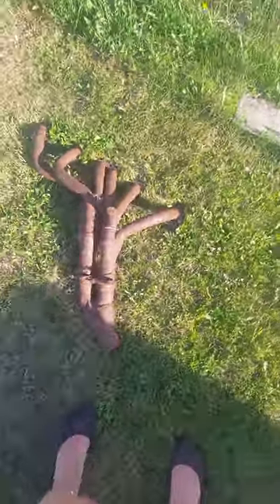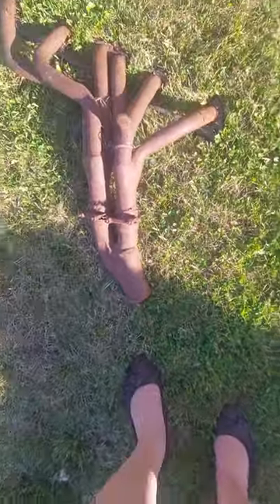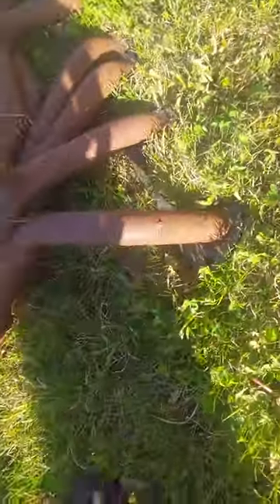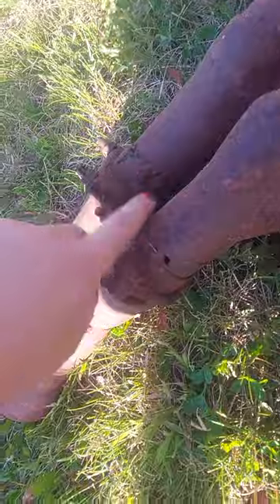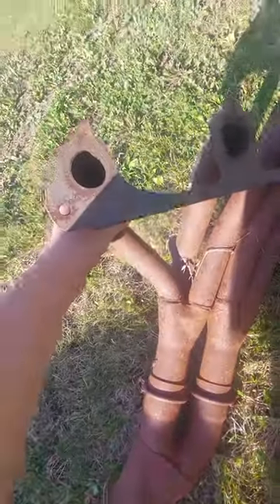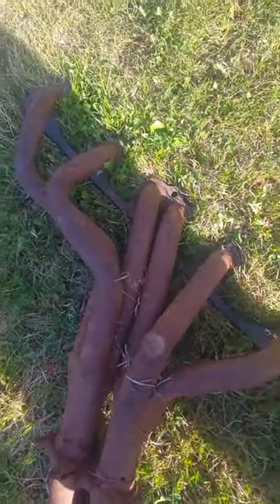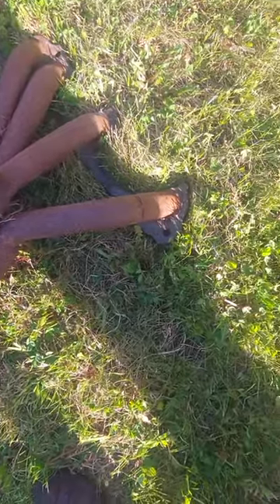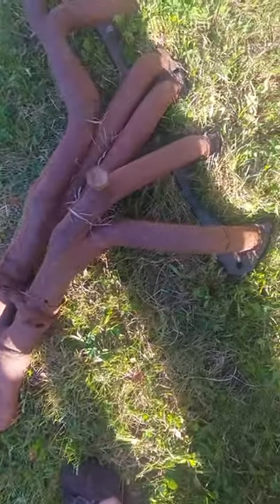Help me identify this mystery header.